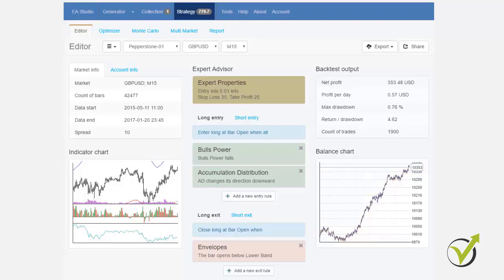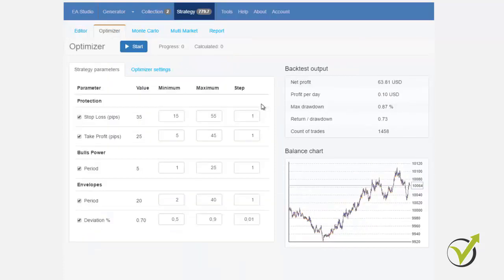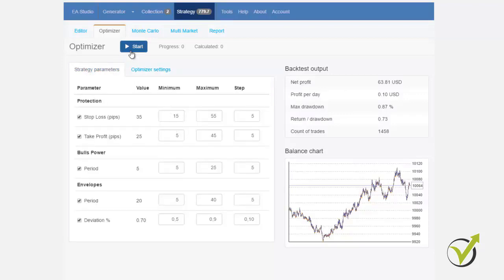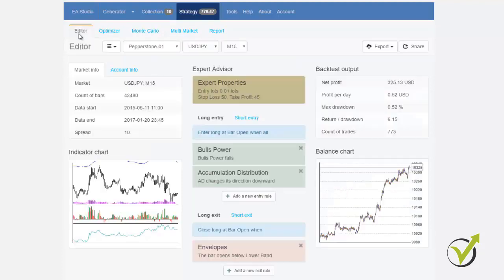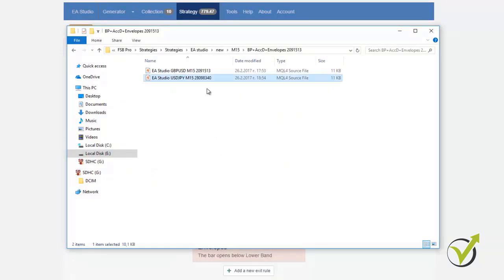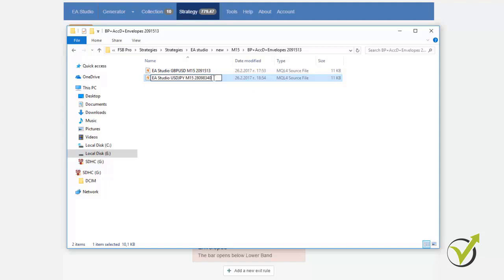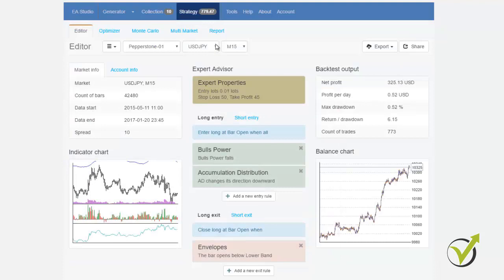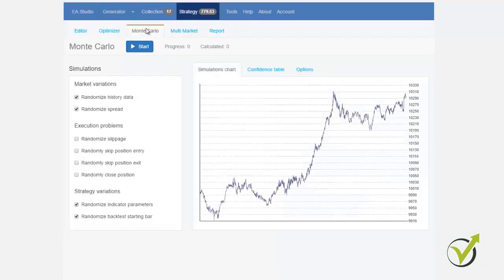Forex Strategy Course + 12 EAs: 1 Pair to Another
With Forex Strategy Course + 12 EAs, you will learn how to create Forex strategies and automate them as Expert Advisors using EA Studio and FSB Pro.

In this video, you will learn a simple method that you can use to find a strategy that works for different currency pairs.

This is a free lecture from the Forex Strategy Course + 12 EAs.